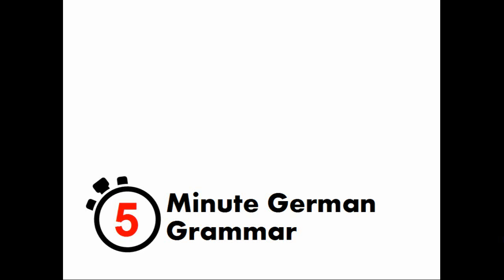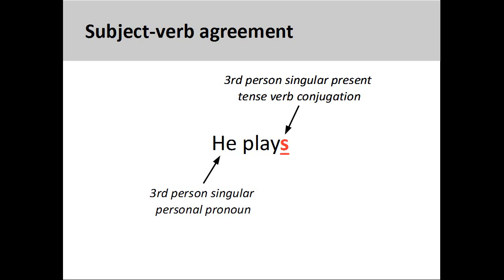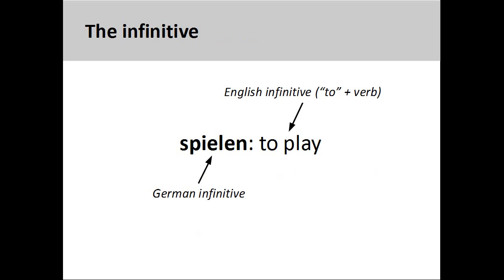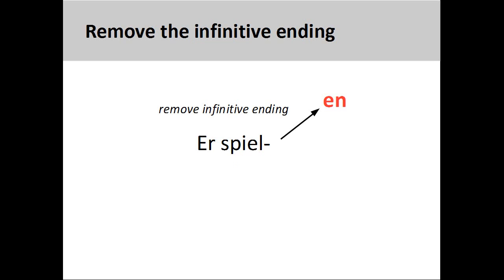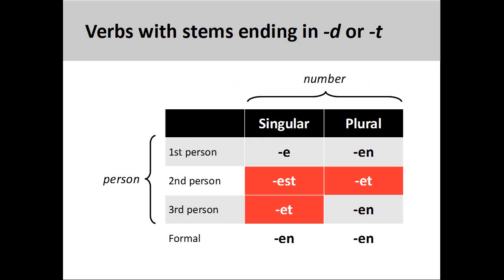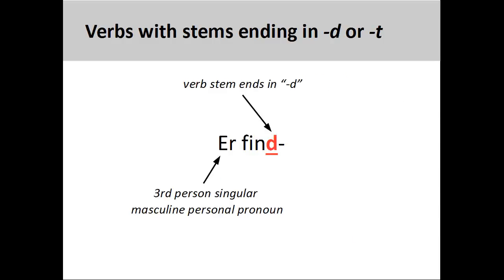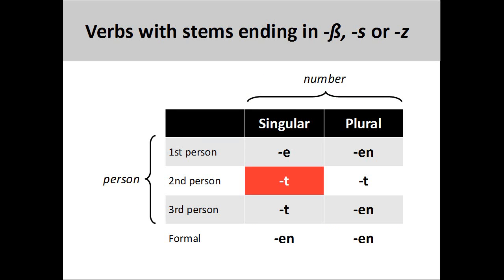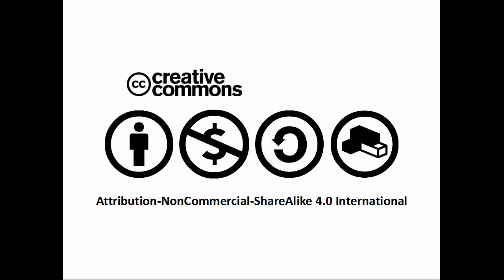Present tense of regular verbs| German Grammar